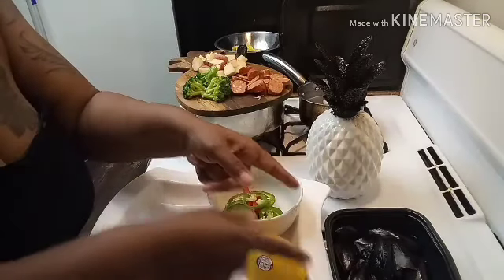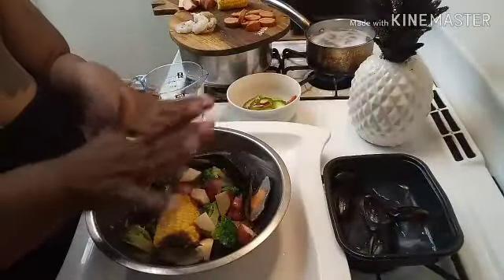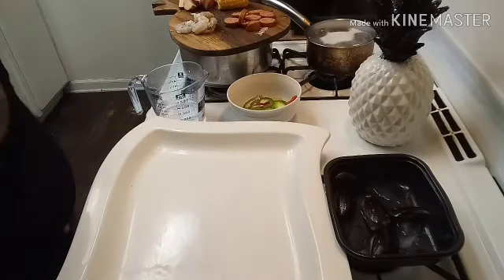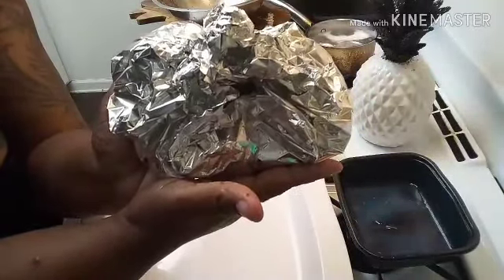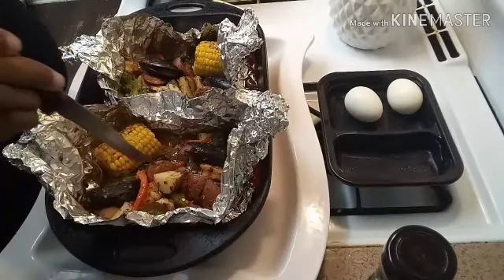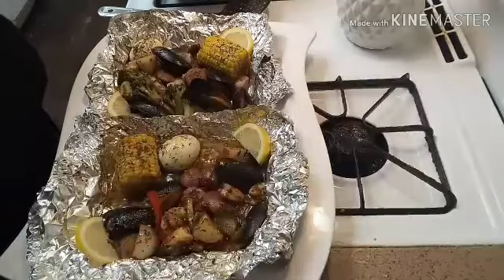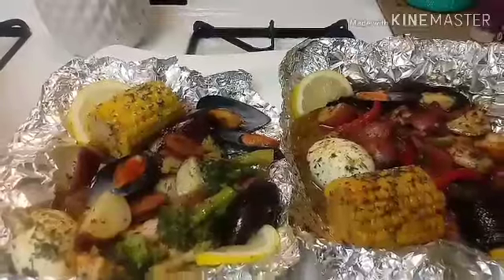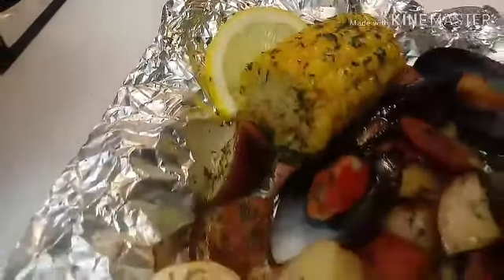Cook with me " SEAFOOD BOIL POCKETS"